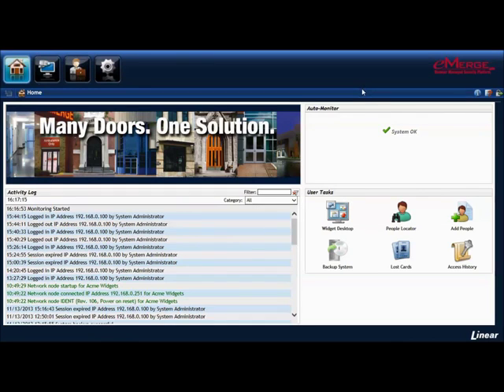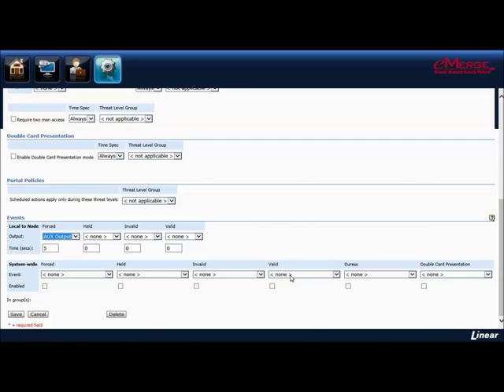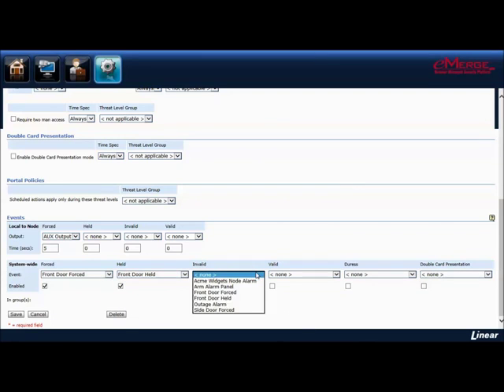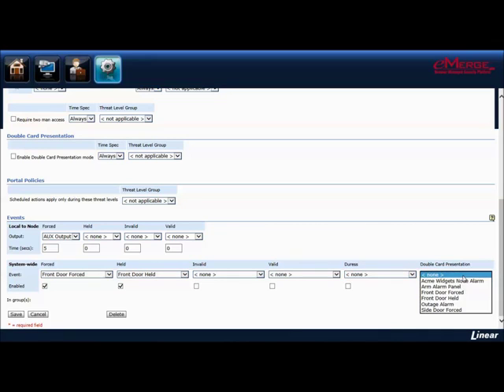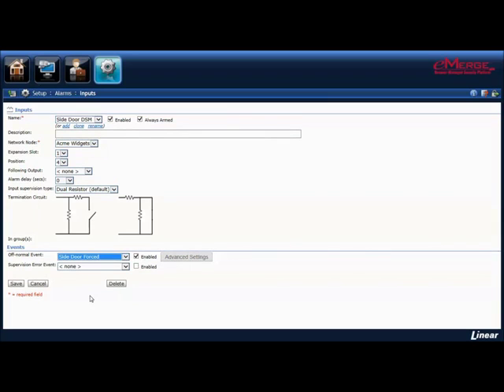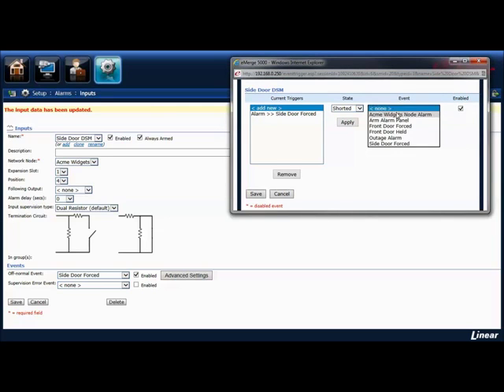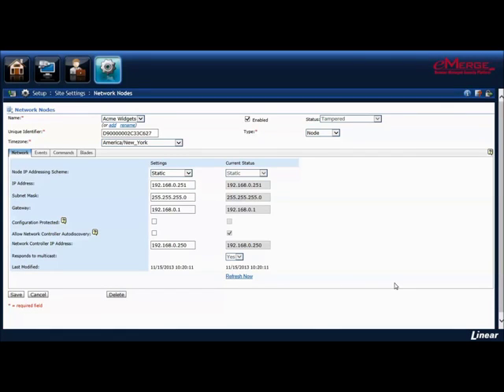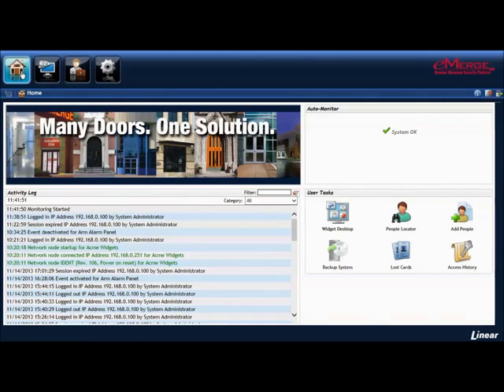Linear eMerge P Series Event Triggers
Linear eMerge P Series Event Triggers Information